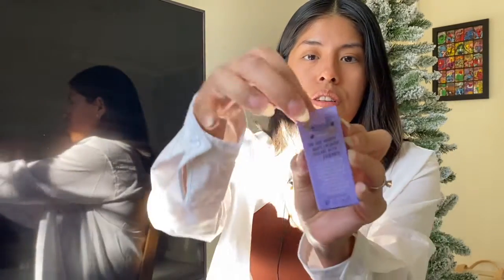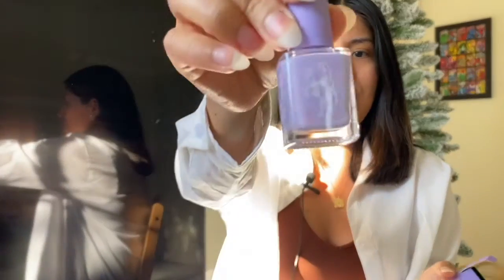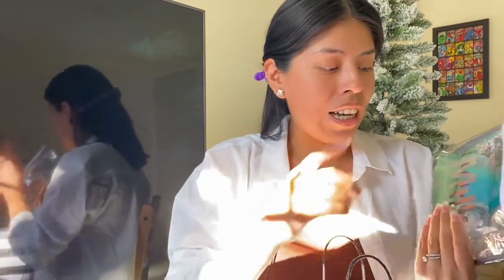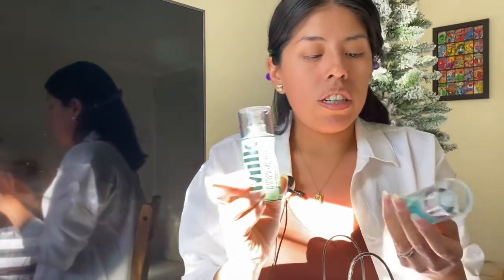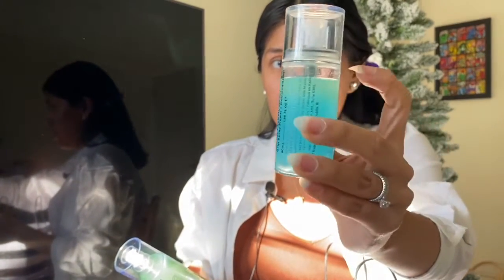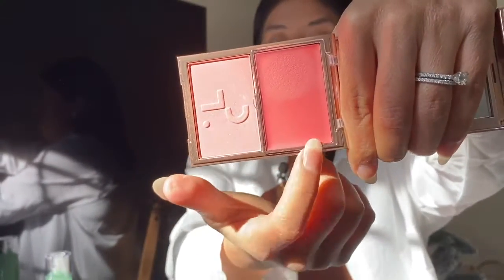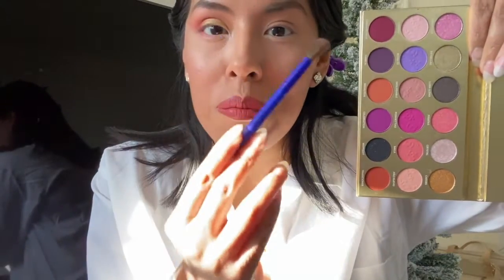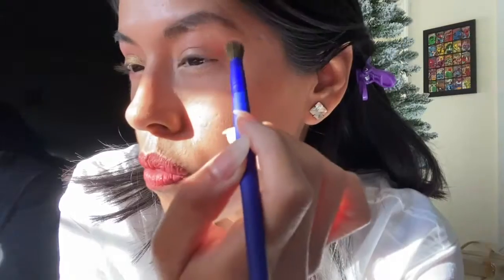Chit Chat + Sephora Try On + Makeup Tutorial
"The One Where" I talk about why I've been MIA, show you what I got from the Sephora sale, and give you a holiday makeup look. Grab your coffee, tea, and water because this is going to be a long one.
To go straight to the Sephora haul: "03:02"
To go straight to the makeup tutorial: "16:14"